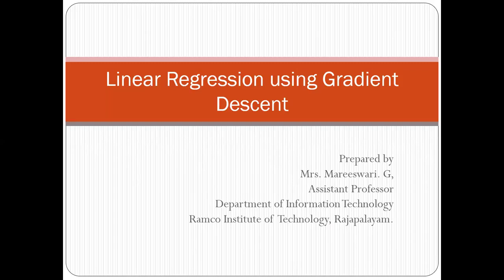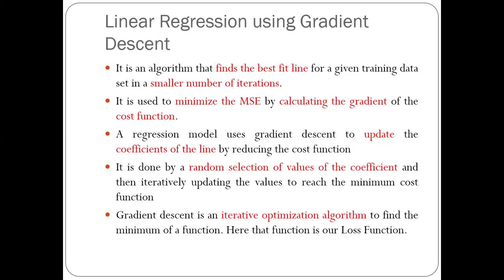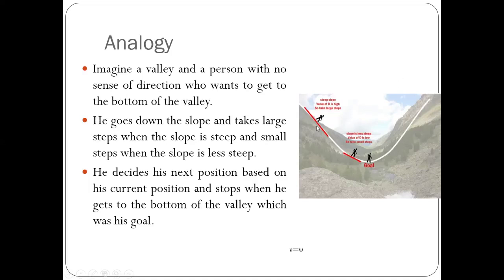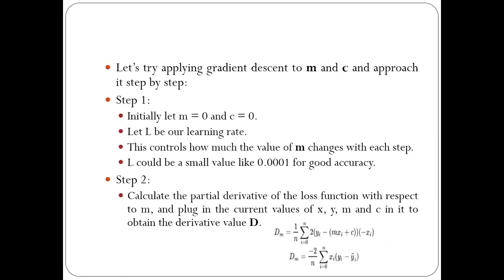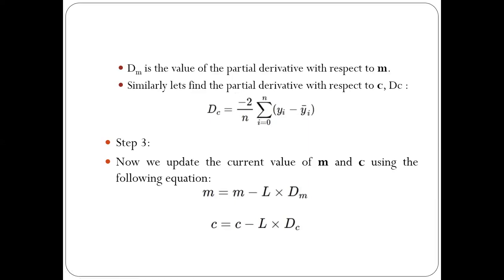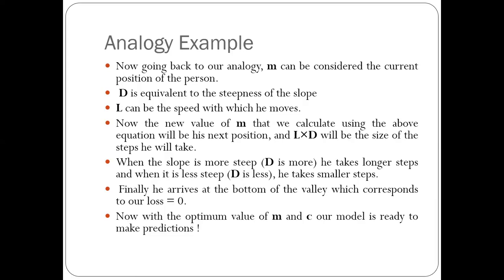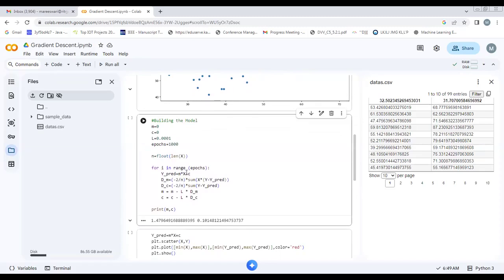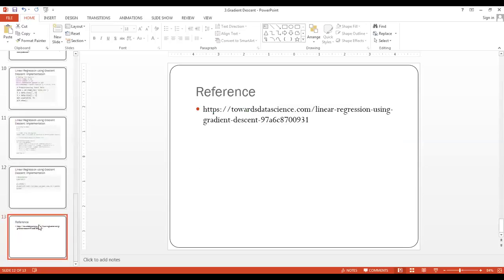Linear Regression Using Gradient Descent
Presented by,
Mrs. G. Mareeswari B.E., M.E.